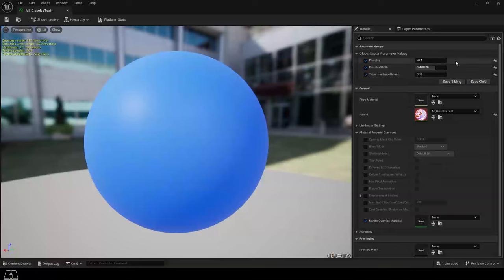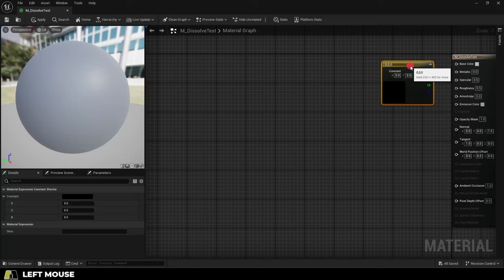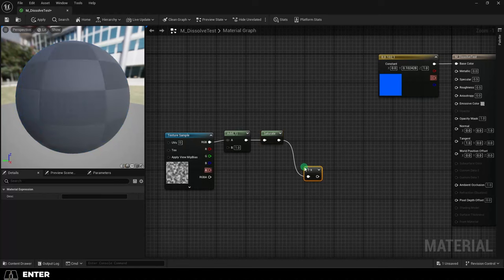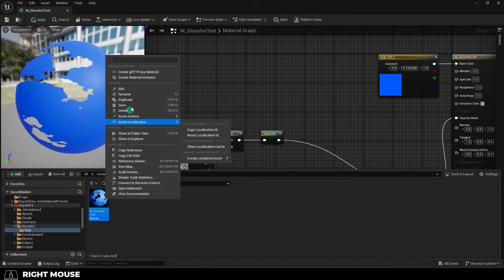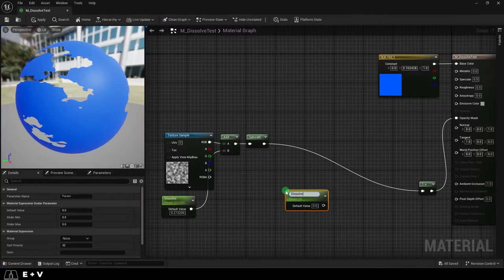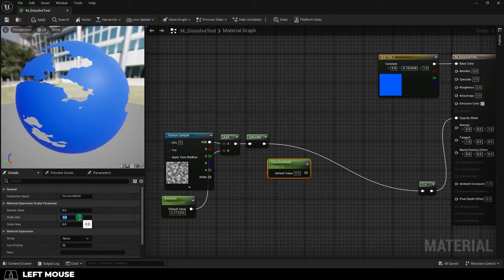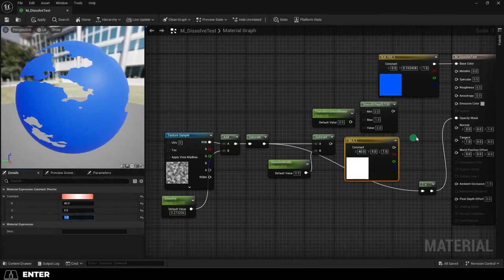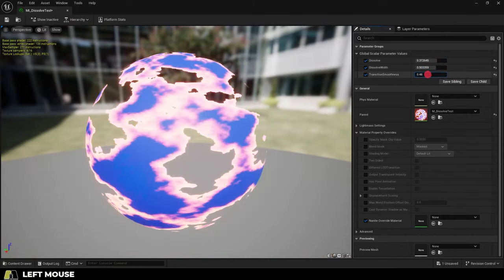UE5: Dissolve & MELT Materials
Here's one of my favorite simple material tricks that looks awesome in game :)